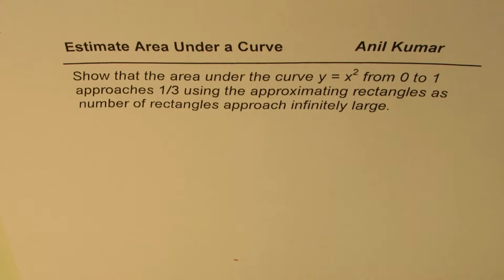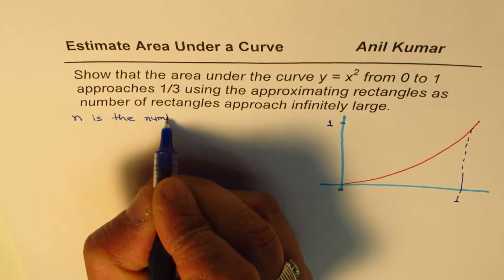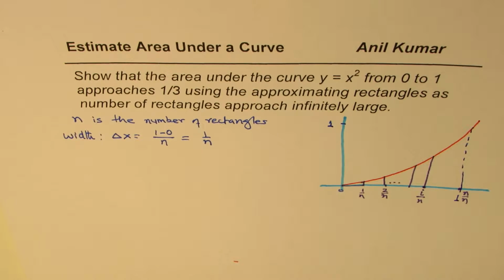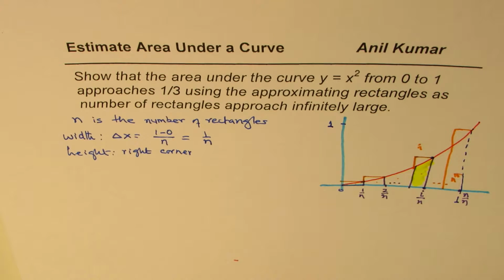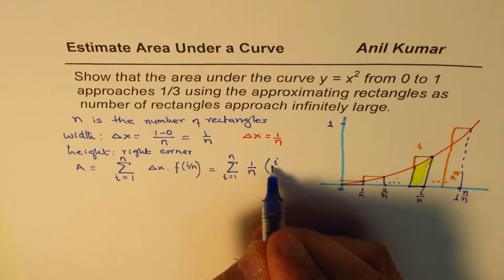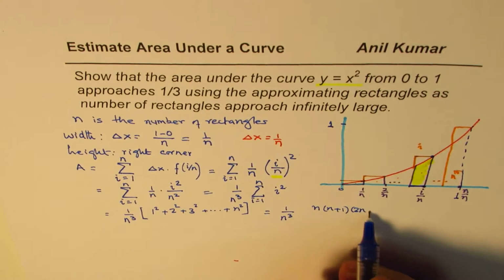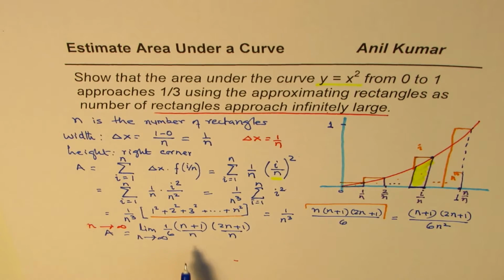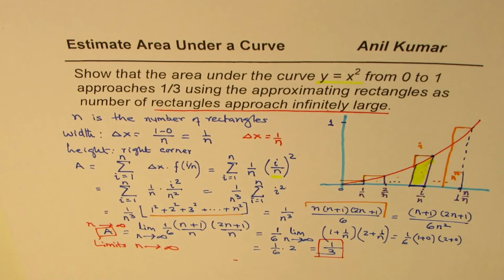Estimate Area Under Parabola Using Limits as one third